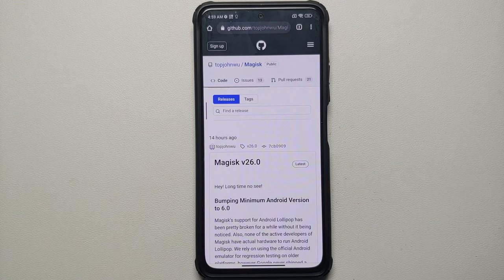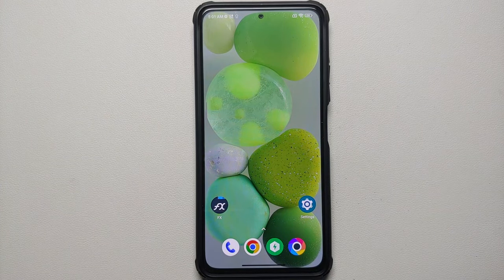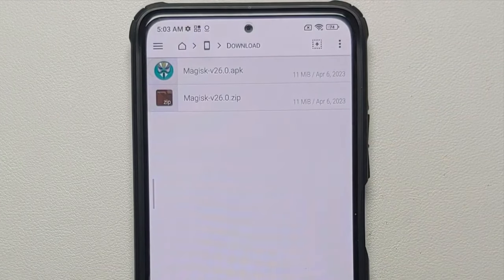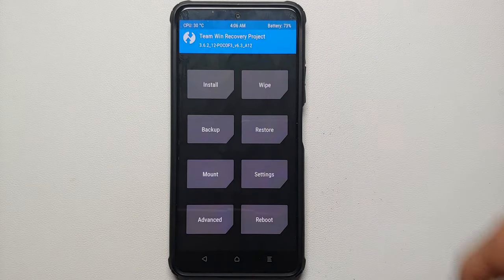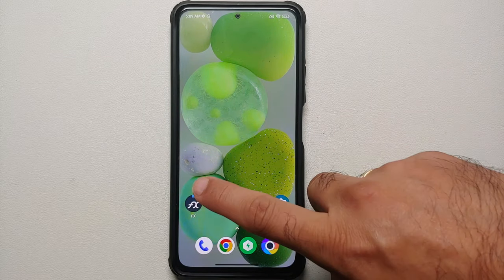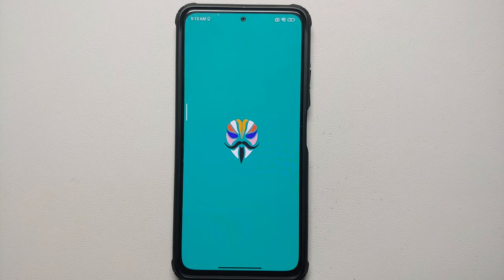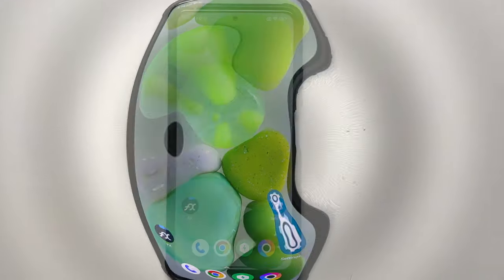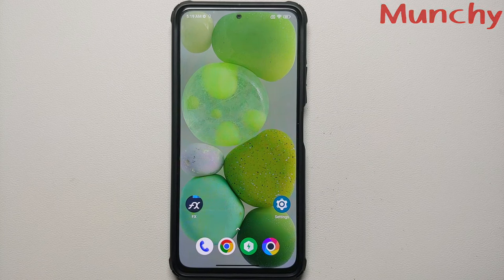How to Root Android Using MAGISK v26.0 & Custom Recovery | LATEST 2023 Tutorial | With Bootloop Fix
How to Root Android Using MAGISK v26.0 & Custom Recovery | 2023 Tutorial | With Bootloop Fix

Do you want to learn how to root your Android 6.0 & above with Magisk v26.0 apk and a custom recovery like TWRP? In this detailed video tutorial we will show you how to root your Android 6.0 and above with Magisk v26.0 apk and a custom recovery like TWRP. You will need to have an an unlocked bootloader, and have a custom recovery like TWRP installed.